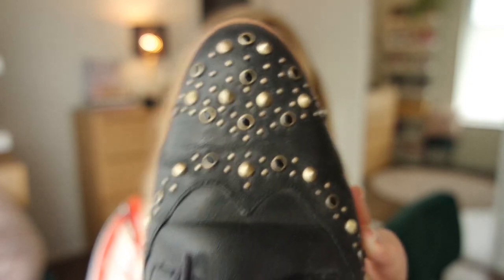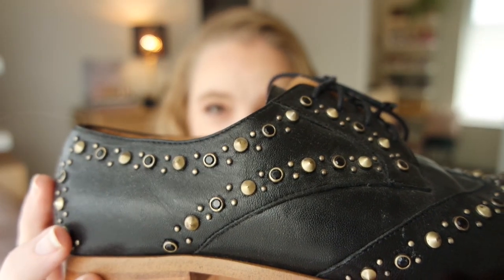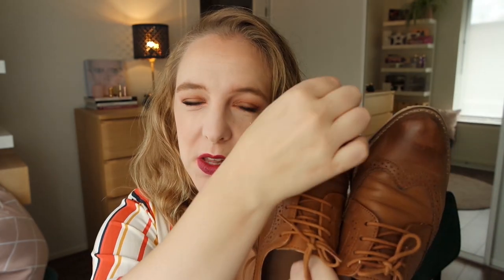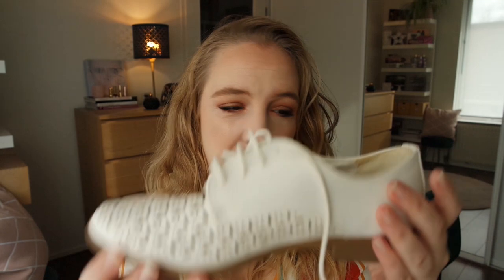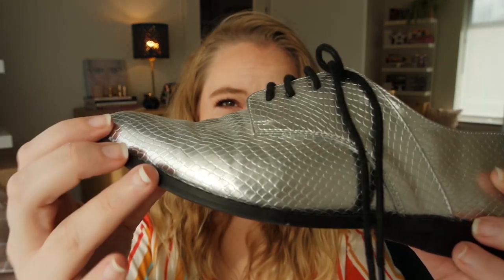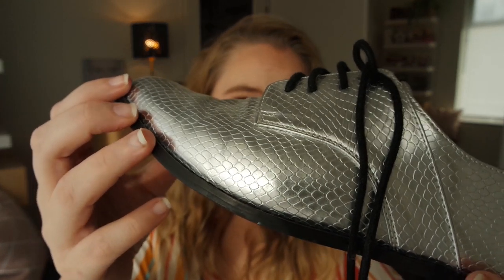Brogues Collection | My Shoe Collection Pt. 5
in which I talk you through my entire brogues collection. This is a nice continuation of my Dr. Marten's collection as that part of my shoe collection already contains quite a few shoes in a similar style, but none of these are by that particular brand.

Shoes mentioned:
Black studded brogues | Zara
Burgundy tassled brogues | Vintage
Burgundy brogues | Bronx
Tan brogues | Asos
Black & White brogues | & Other Stories
White cut out brogues | Primark
Black white soled brogues | Asos
Dark green Hambly brogues | Clarks
Silver brogues | Asos